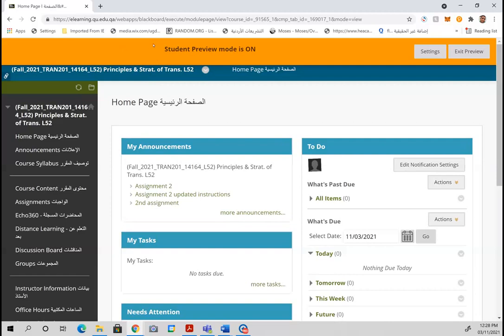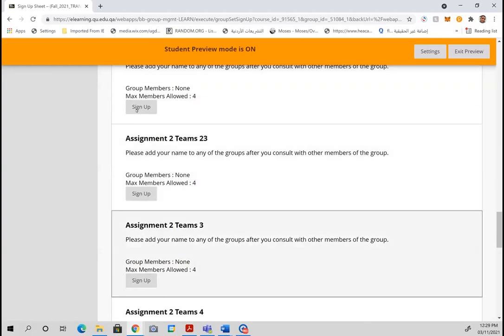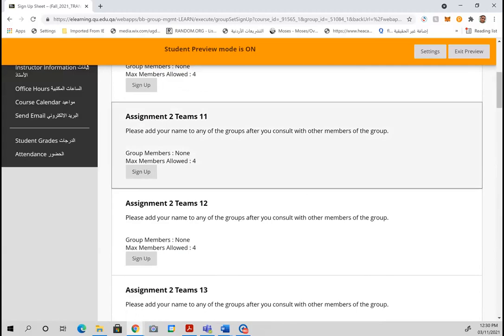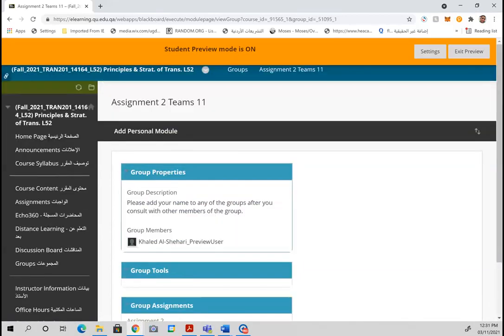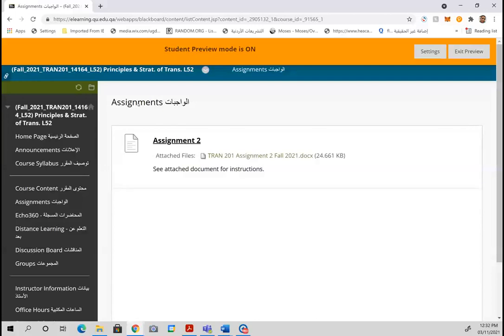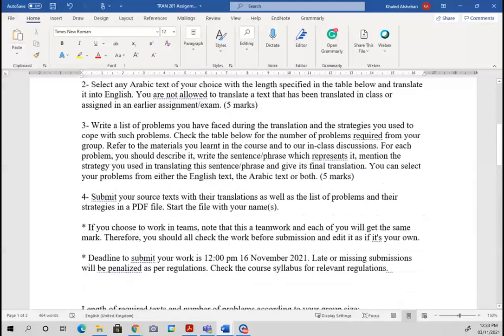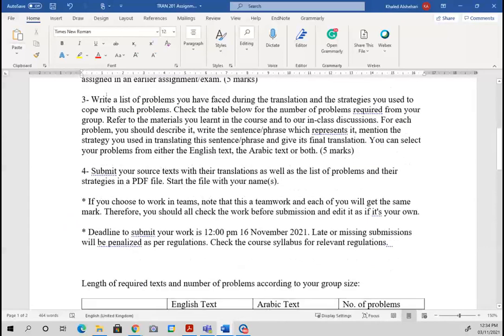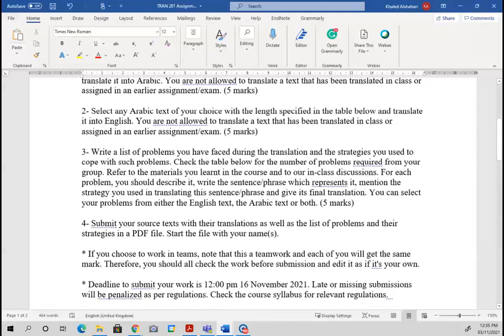FL21 TRAN201 Assignment 2 instructions and how to join a group